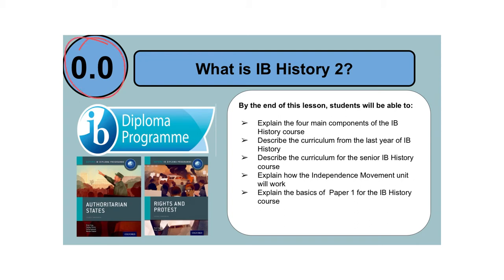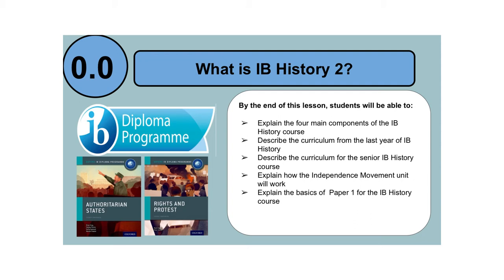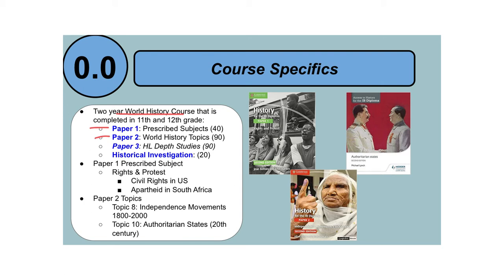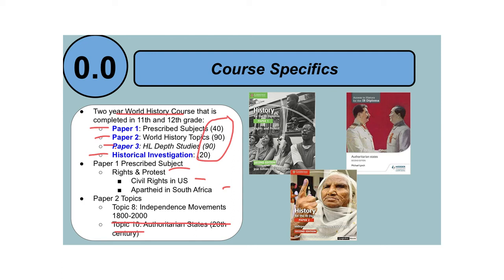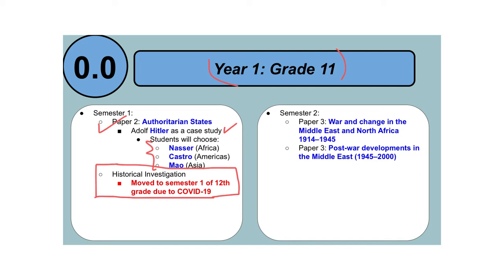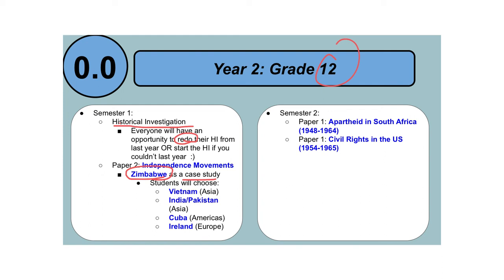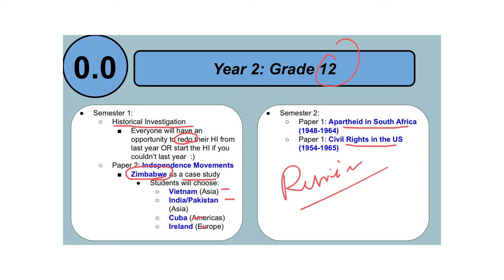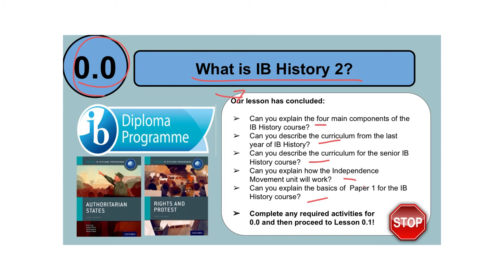0.0 What is IB History 2